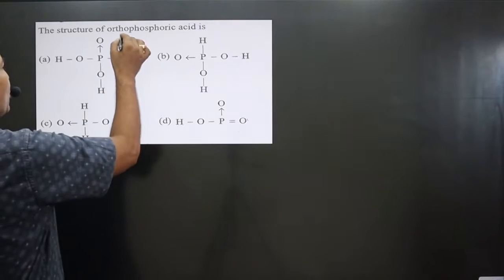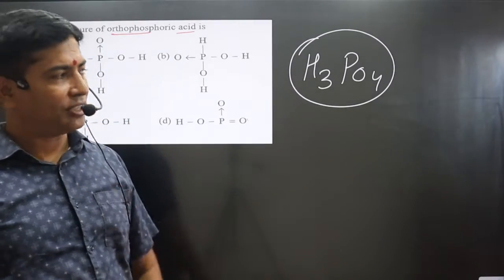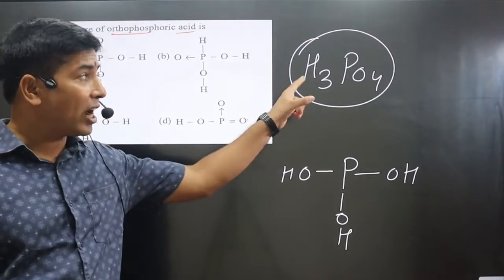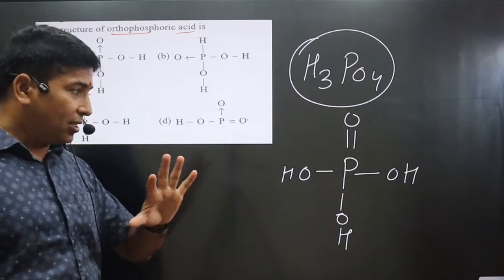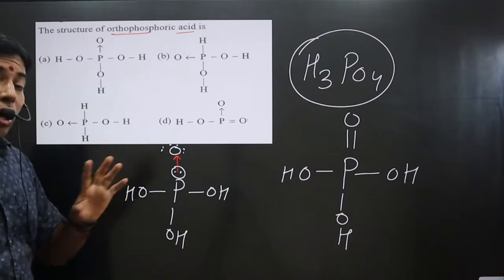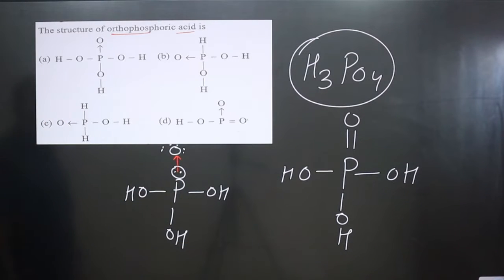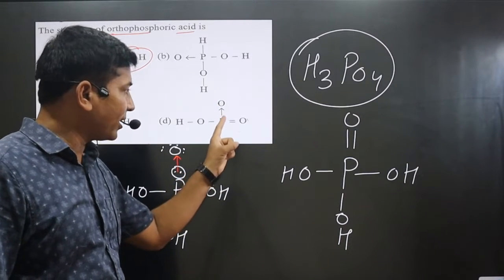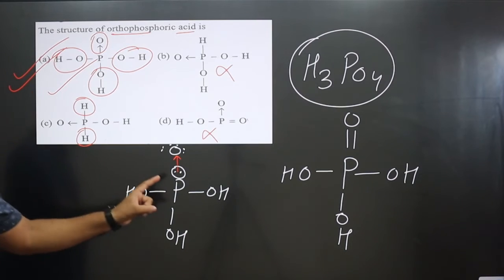The structure of orthophosphoric acid is | Chemical bonding | Fajan rule | Valence Bond Theory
The structure of orthophosphoric acid is